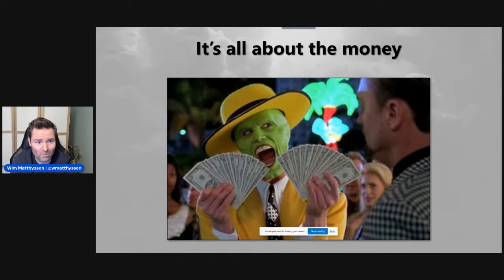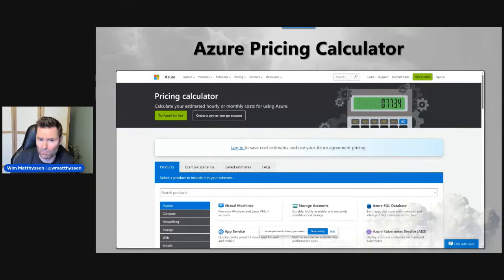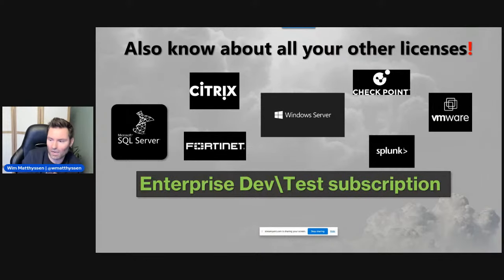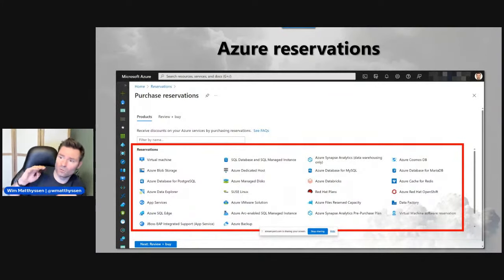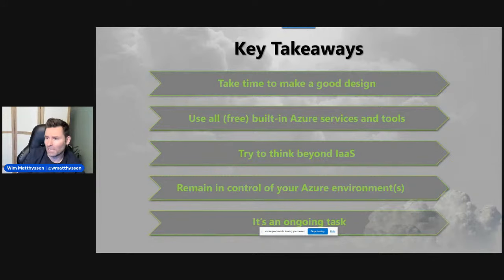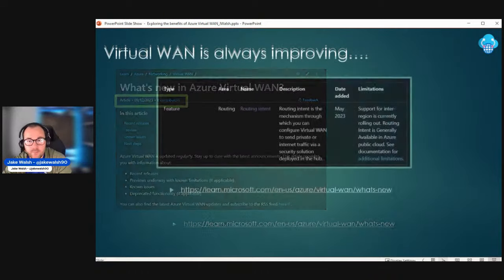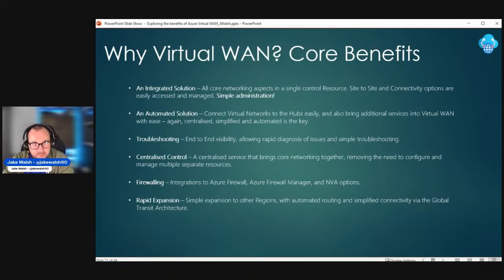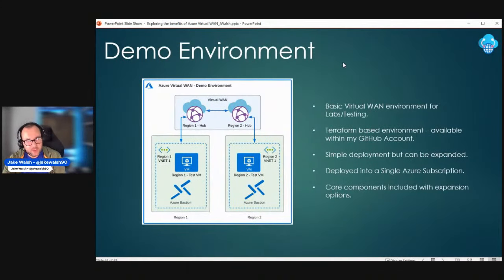Azure Cost Management and Azure Virtual WAN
Wim Matthyssen -  Azure Cloud Sp€nd: It's all about the money!

Today many companies are moving their on-premises applications and workloads to Azure. This shift upends their traditional IT economics. Azure brings those companies more flexibility, accessibility and makes them more agile, but that does not necessarily mean it's cheap. In this session, you will learn how you can optimise your Azure Cloud Sp€nd. You will not only learn about Azure Cost Management and Azure Advisor but also how Azure Reservations and the Azure Hybrid Use Benefit can help you reduce your Azure costs. Next, you will also learn about some design decisions that impact your costs and some tips you should keep in mind when you move your workloads to Azure.

Jake Walsh - Exploring the benefits of Azure Virtual WAN**.** A technical exploration and overview of Azure Virtual WAN. Within this session I will explore in detail the core features and services Azure Virtual WAN provides and go into the key benefits and use cases, as well as highlight how it can be used to create a powerful cloud-centric network.

As well as covering the above, I will dive into the various deployment methods and options and showcase how Azure Virtual WAN enables flexibility and rapid network expansion with ease. Security will also be a core focus, and I will discuss and showcase how services like Azure Firewall can be easily integrated into Azure Virtual WAN. Finally, run through a demonstration of the core aspects of Azure Virtual WAN, showing how it enables Cloud networking at scale with ease and high levels of security.